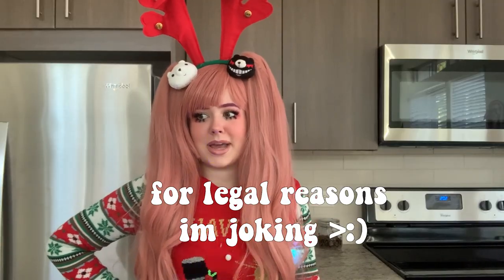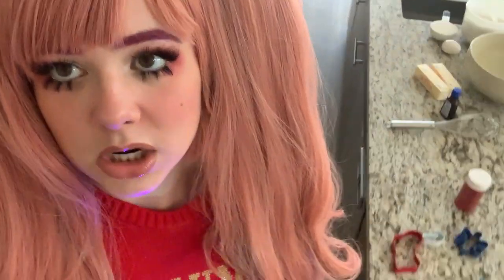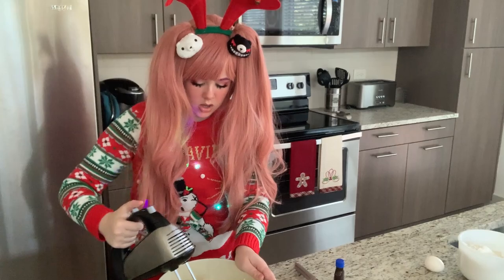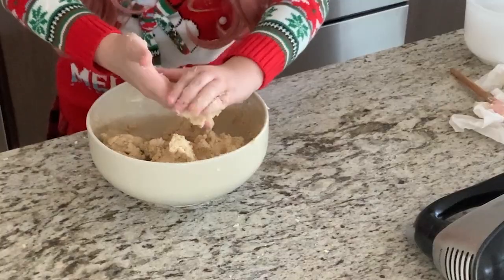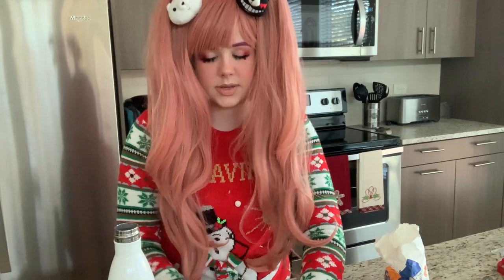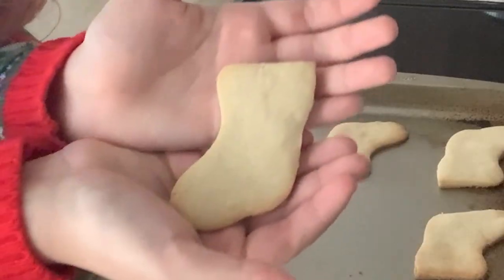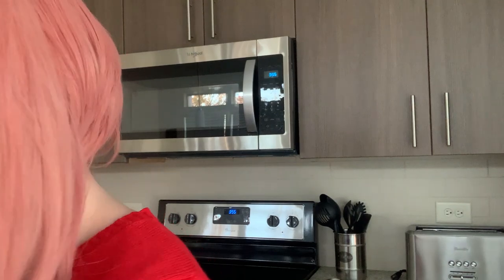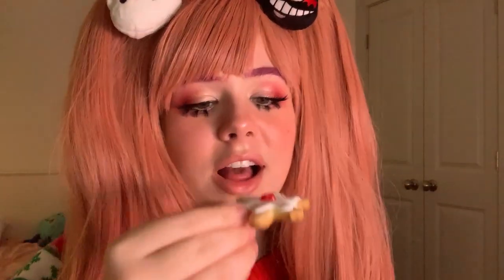junko enoshima bakes christmas cookies and spreads despair ~ simpforfuyuhiko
!THIS VIDEO CONTAINS SPOILERS FOR TRIGGER HAPPY HAVOC!
!OPEN ME!

hey yall, its liv! i hope you enjoyed this in-character video of junko baking christmas cookies- i had so much fun making it! let me know in the comments if you want more junko bakes videos!
also, thank you so much for all the love on my most recent video! i am beyond blown away by the love and support- look out for a 6k subscriber special coming soon!
finally, i hope you all have a happy holiday season and stay safe and warm. i love you all!